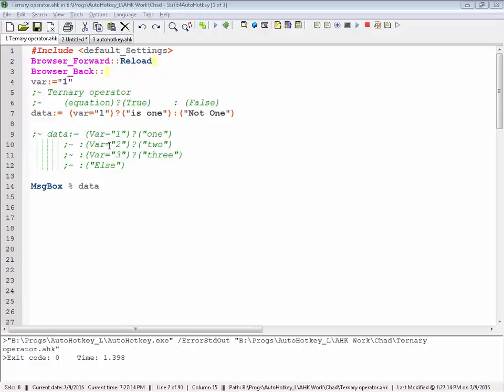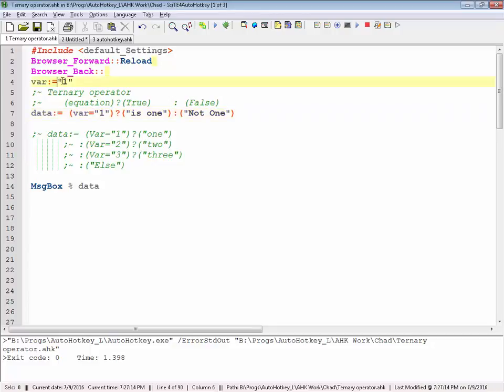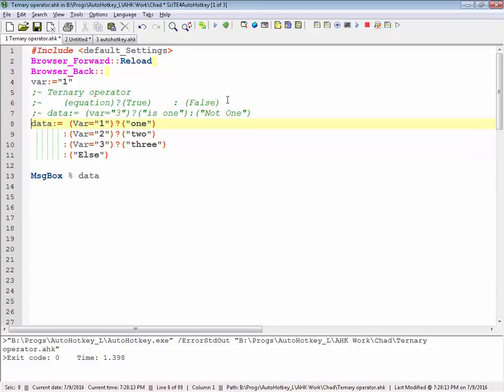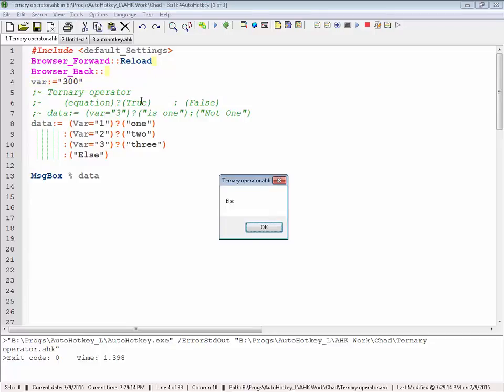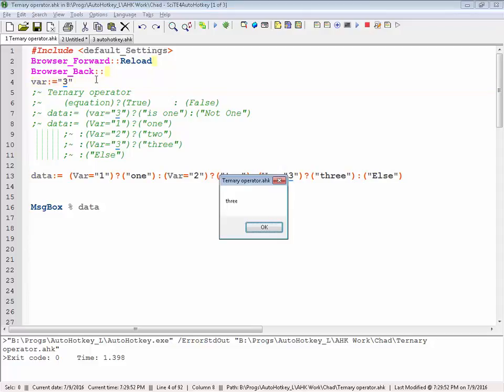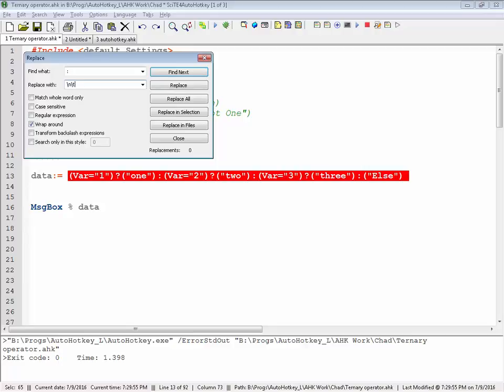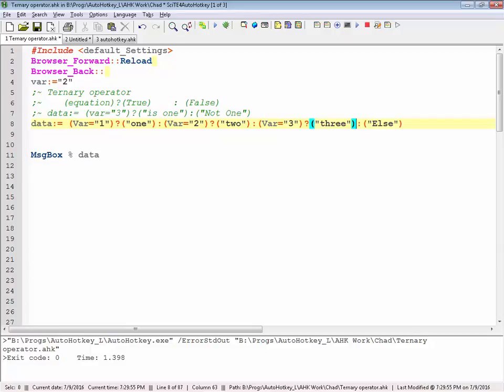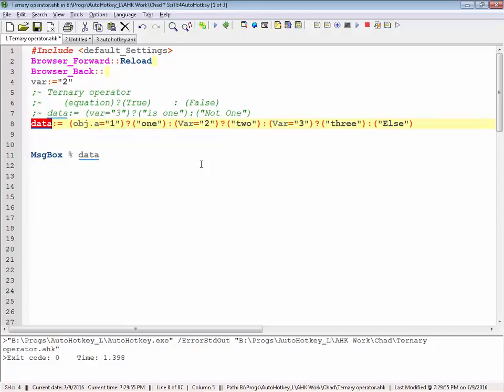Ternary Operator in AutoHotkey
The Ternary operator in AutoHotkey is a shorthand replacement for the if-else statement.

It evaluates the condition on its left side to determine which of its two branches should become its final result.

It can easily be This operator is a shorthand replacement for the if-else statement. It evaluates the condition on its left side to determine which of its two branches should become its final result.

While I like to write them across multiple lines, after they are complete, I delete the line breaks and condense them to a single line.

Another great thing about them isthey _short-circuit_ to enhance performance.  (Short-circuiting refuses to evaluate parts of an expression that cannot possibly affect its final result)

TLDR: The video covers various programming concepts such as using the ternary operator in AutoHotkey, checking variable values in Python, and simplifying logic with if/else statements, while also discussing the COVID-19 vaccine distribution and the climate crisis.

1. 00:00 💻 Use the ternary operator in AutoHotkey for concise if-then-else statements.
 1.1 Learn how to use the ternary operator in AutoHotkey for compact if-then-else statements.

2. 00:43 📚 Learn how to use reload to check variable values and nest these checks in AutoHotkey.
 2.1 The lecture demonstrates how to use reload to check if a variable equals a certain value and how to nest these checks.

3. 01:23 📝 If the input number is one, two, or three, the function returns the corresponding word, otherwise it returns "this".
 3.1 The function returns the words "one", "two", or "three" depending on the input number, and if it's not one, two, or three, it will return "this".

4. 02:02  Use the Mary operator for concise and easy-to-understand code.

5. 02:19 📝 5.1 Condense lecture notes into one line for easier evaluation and readability.

6. 03:00  Replace colons with new lines and tabs to make text more concise and powerful.

7. 03:44 💻 If/else statements simplify logic by evaluating variables, functions, and objects.
 7.1 If/else statements can evaluate variables, functions, and objects to create clean and efficient logic.